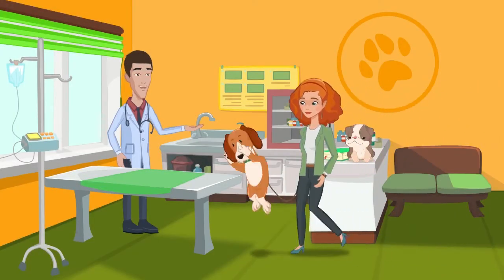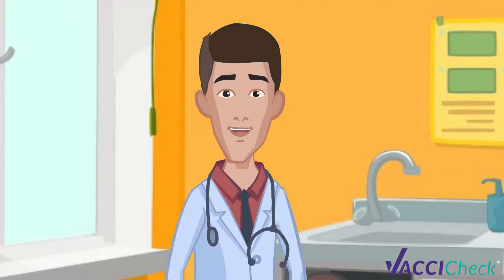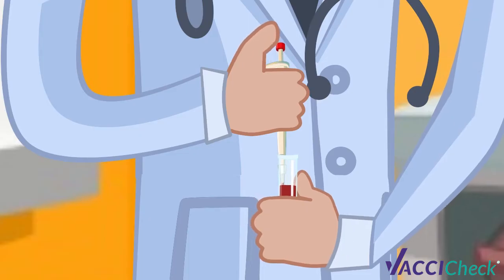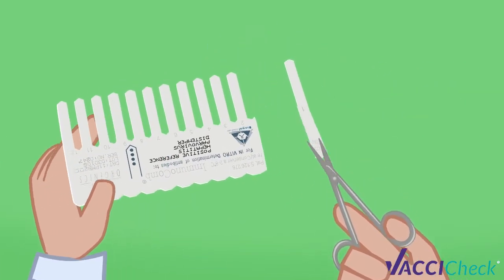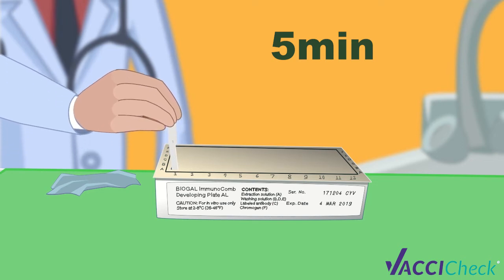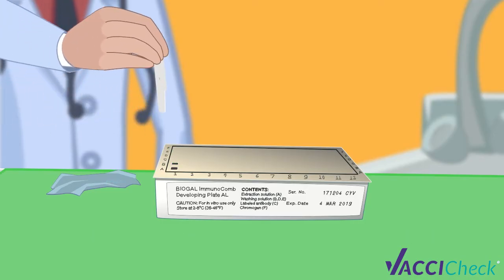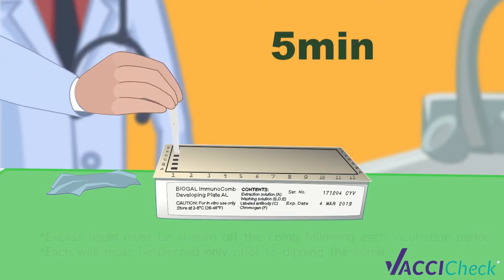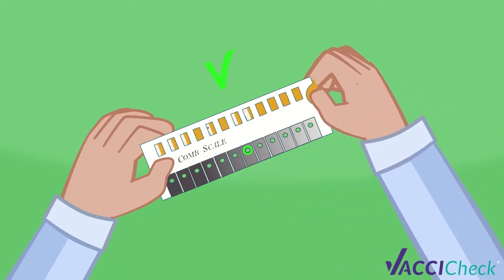VacciCheck How To Animation Video EN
This video, produced by Biogal, is an instruction video to assist veterinarians in being able develop results and interpret results for VacciCheck.
VacciCheck is a core vaccine titer test that:
-Determines If a dog or cat requires an additional "core vaccination".
-Confirms puppy/kitten "core vaccination" protection.